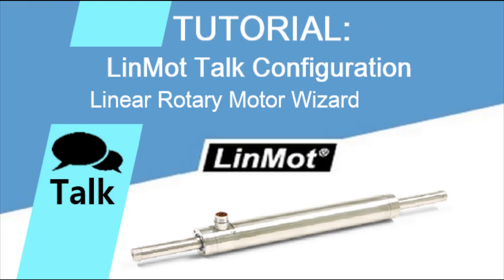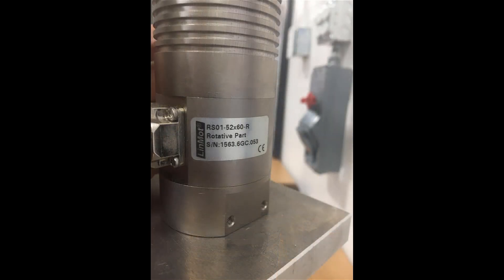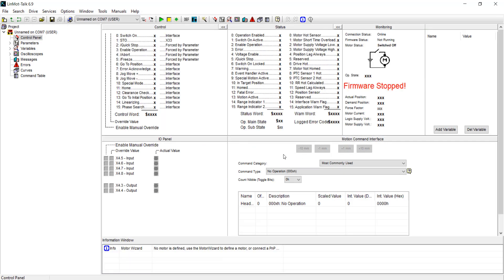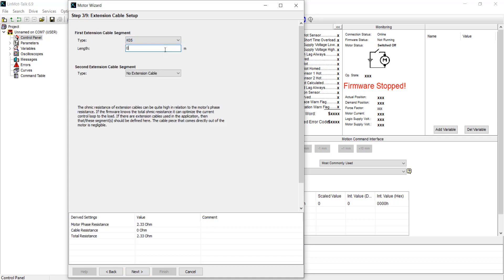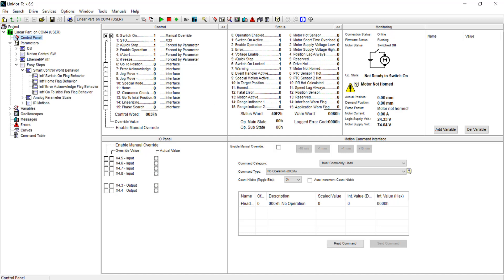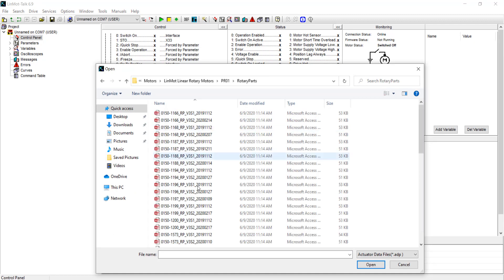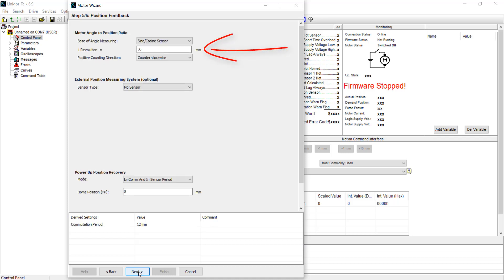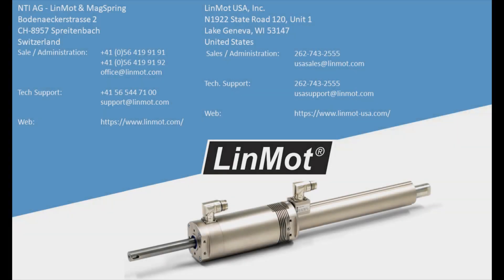LinMot Talk Configuration: Linear Rotary Motor Wizard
This video covers some tips for using the Motor Wizard tool in LinMot Talk with PR01 and PR02 linear rotary motors.